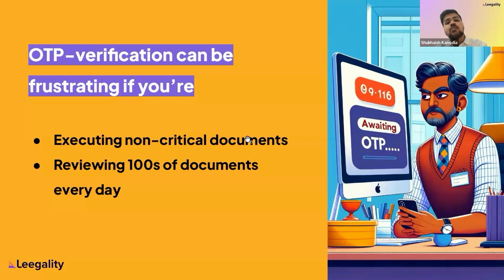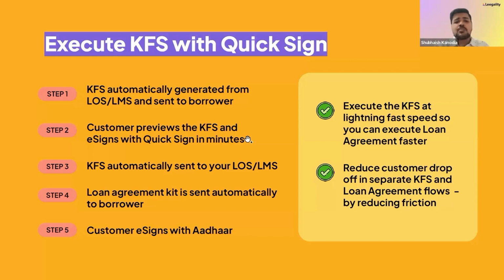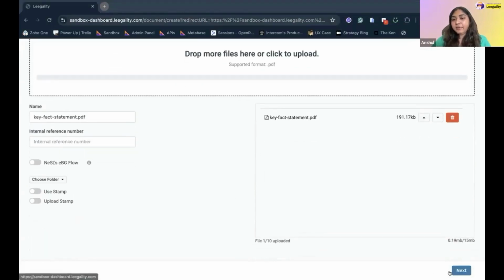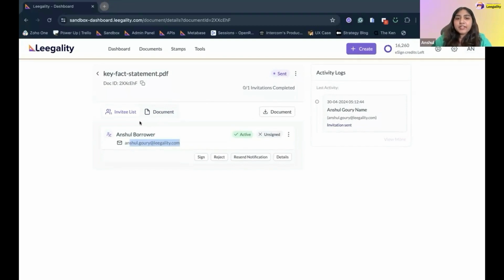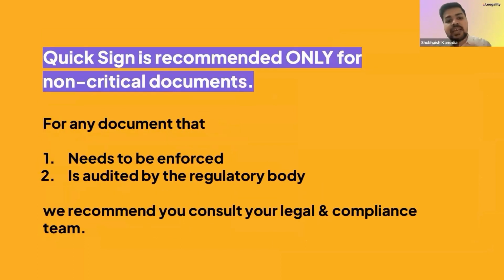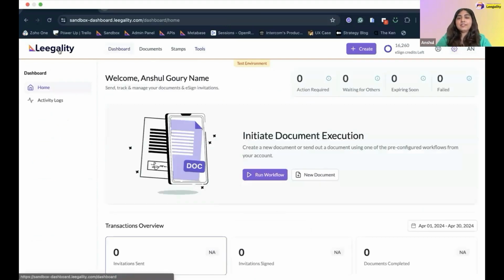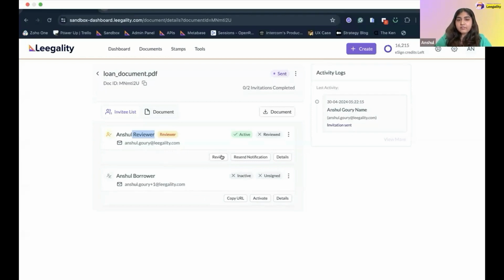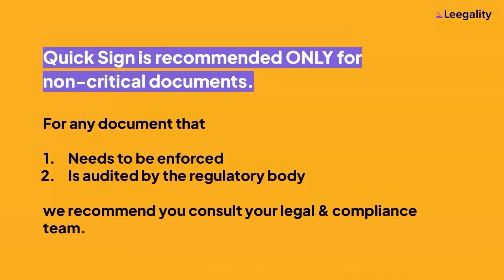OTP-less eSign and reviewer | Freshly Baked at Leegality EP06 | Quick Sign and OTP-less Reviewer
Watch how you can eSign & review documents without OTP.

Feature showcased:
👉 Quick Sign - See how you can sign non-critical documents in seconds.
👉 OTP-Less Reviewer - See how you can review non-critical documents in seconds.

Chapters:
00:00 -  Introduction
00:50 - Issues with OTP
02:08 - OTP-less document flows by Leegality
02:23 - Quick Sign
03:20 - Execute employee handbook with Quick Sign
03:52 - Execute KFC with Quick Sign
05:35 - Quick Sign demo
13:44 - Cases when Quick Sign is recommended
15:11 - OTP-Less Reviewer
16:54 - OTP-Less Reviewer Demo
22:06 - Q&A session